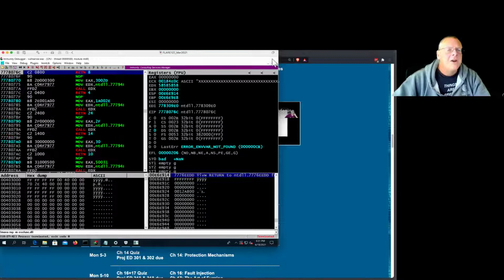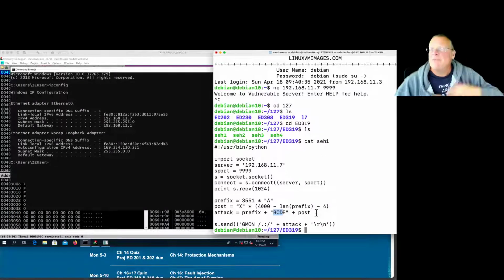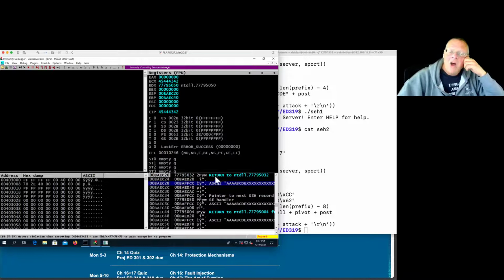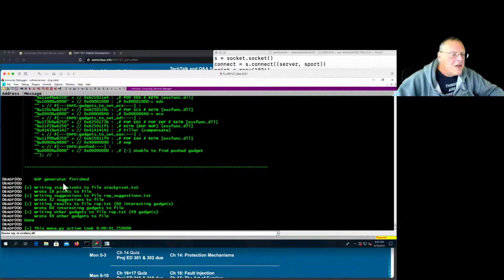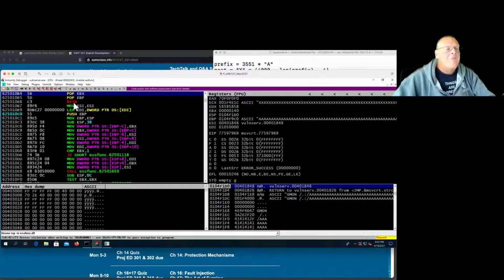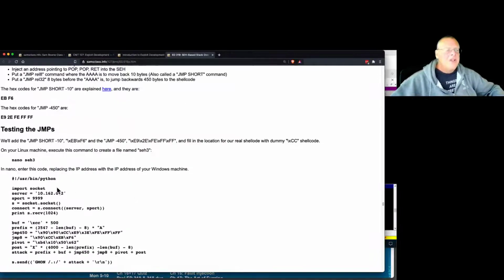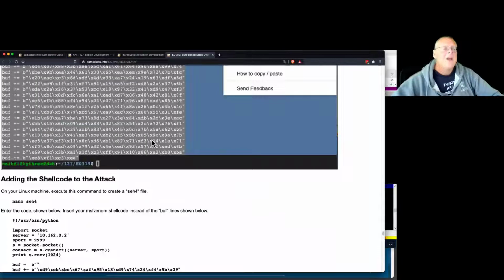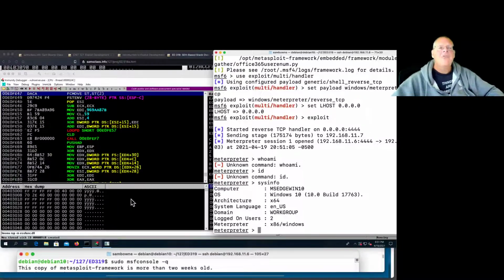ED 319: SEH-Based Stack Overflow Exploit